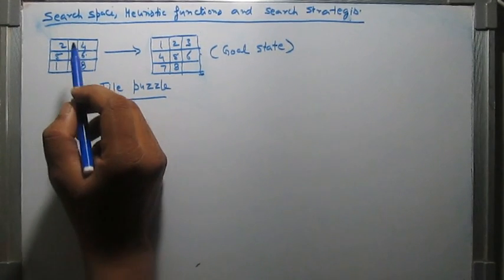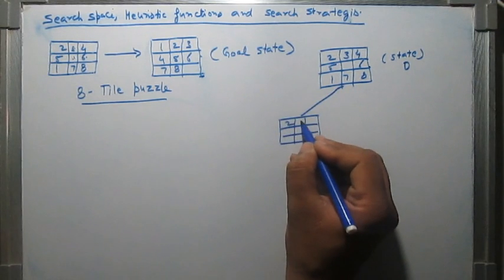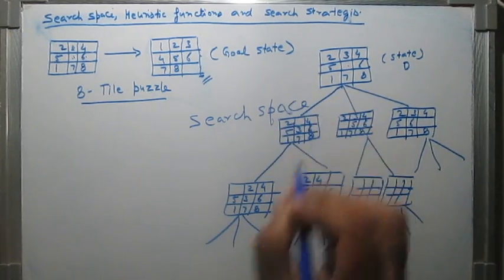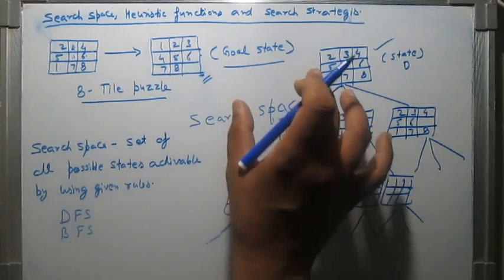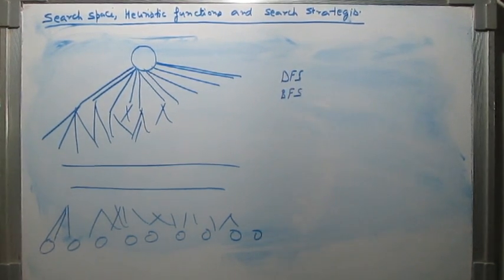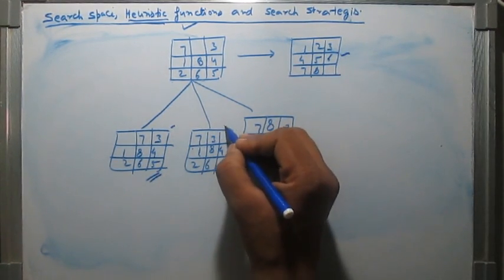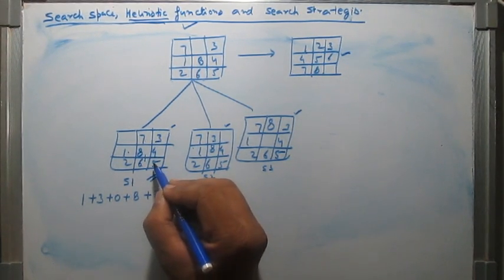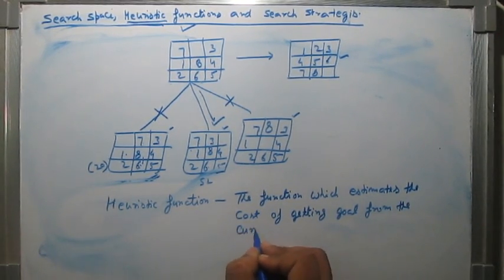State Space, Heuristic Functions and Search Strategies new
State space, heuristic functions discussion with 8 Tile Puzzle problem